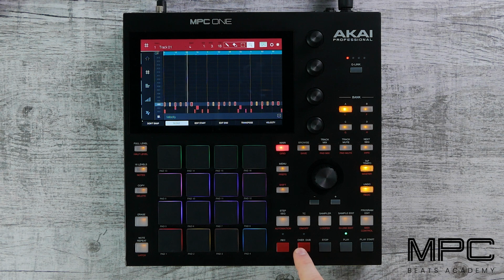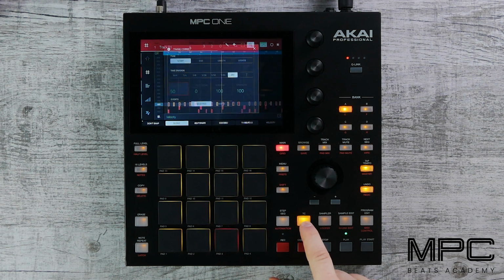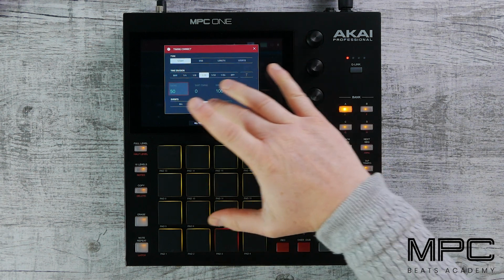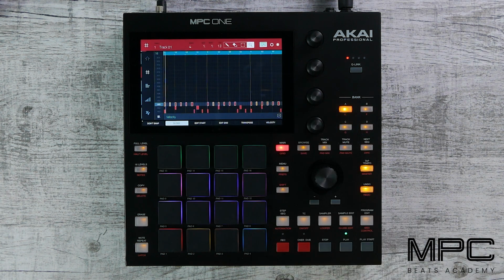Getting Started with MPC One | Using Quantize & Swing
Quantize & Swing are powerful features that can elevate your production tremendously. Let's take a closer look at how to use them.